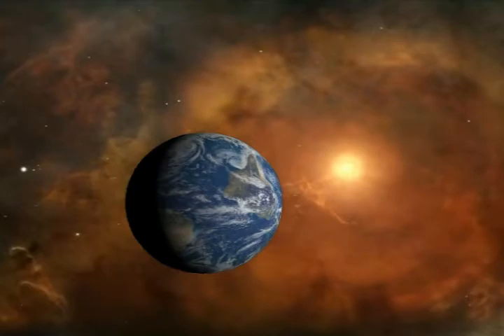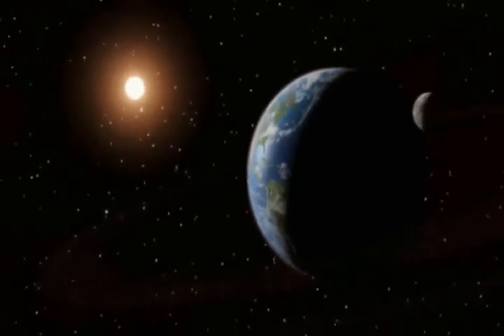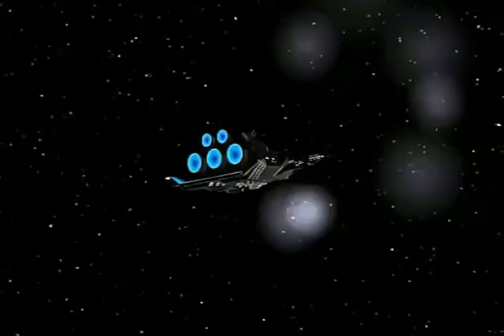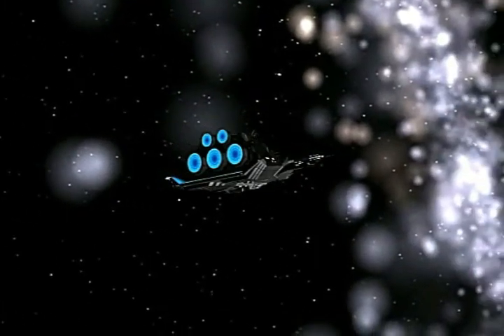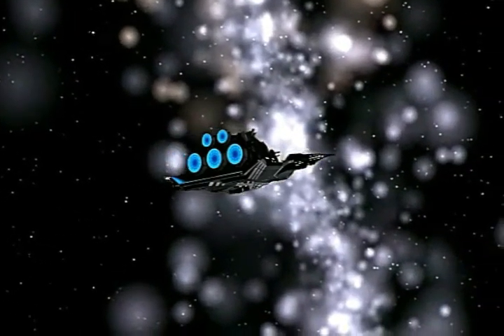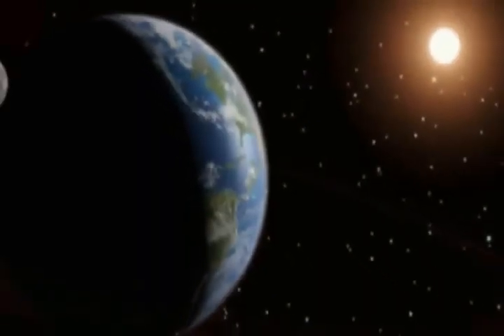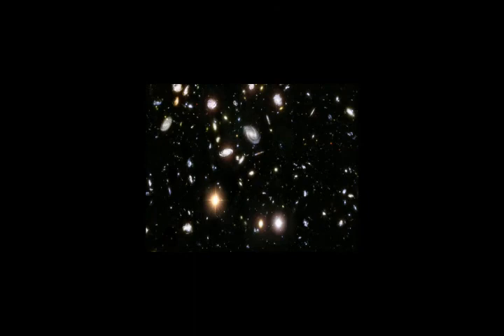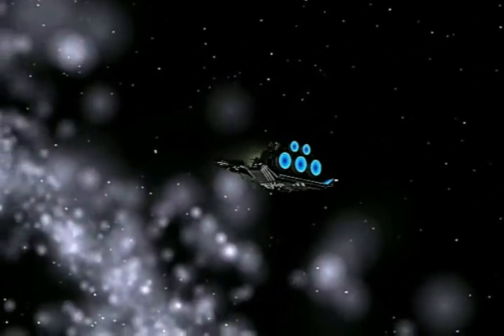The Observer and the Relativity of Time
Cosmology; Universe.
       The Theory of Relativity tells us that space and time are relative. It also points to the interference of the isolated observer in the measurement of time. The clock of a motionless observer is not synchronized with that of another in motion. Although they work correctly, they measure different time intervals. One of the tools used by science to measure the time that separates us from distant galaxies is the speed of light. These methods assume that the light waves used in tracking would be continuous. The theory of the photoelectric effect, published by Einstein in 1905, points in the opposite direction, or towards the discontinuity of electromagnetic waves. The risk involved with redshift is very great, because, taking into account that the light would be quantized in a process that would not involve time, much of what is known about galaxies would need to be revised. Hope you like it! To the next!
J.R. Silva Bittencourt